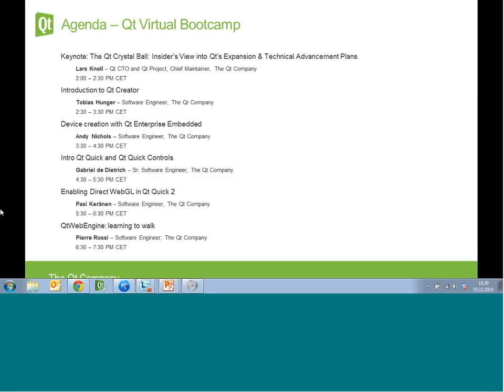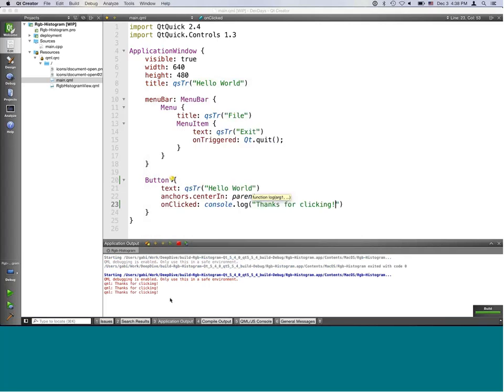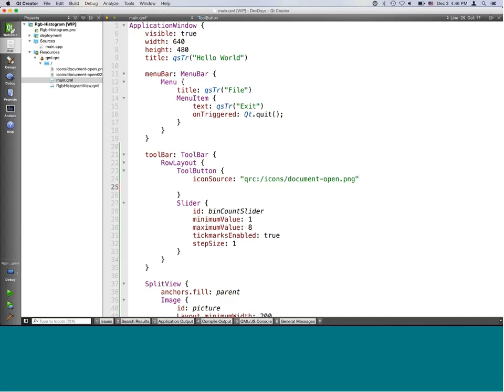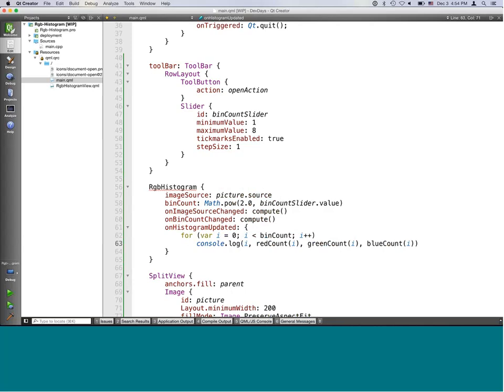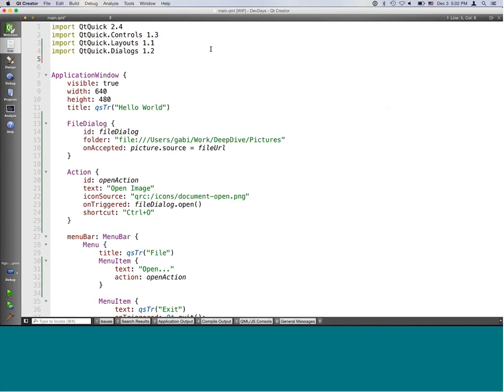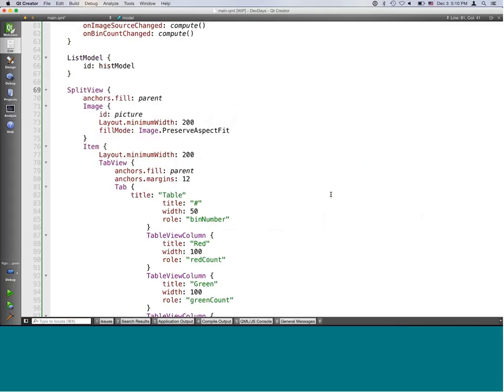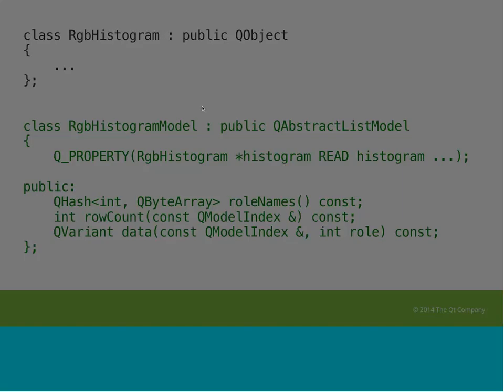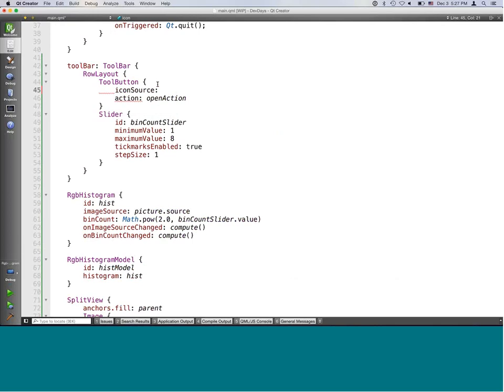Intro Qt Quick and Qt Quick Controls | Qt Virtual Bootcamp 2014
Speaker: Gabriel de Dietrich – Sr. Software Engineer, The Qt Company

Level: All

Abstract:
Qt Quick enables rapid development of fluid UI’s and provides all the elements necessary for creating user interfaces with QML. This presentation will take an in-depth look at the Qt Quick technology focusing on more advanced development including how to combine the flexibility of Qt Quick with the power of C++. While live-coding a small application, we will see how to interface C++ with QML and how to create QML-compatible models, and the usefulness of such abstraction. The talk will also cover the use of Qt Quick Controls, a reusable set of UI components based on Qt Quick, and concentrate on best practices for rapid UI development for all types of applications including embedded development. The presentation assumes the audience has some Qt Quick background.